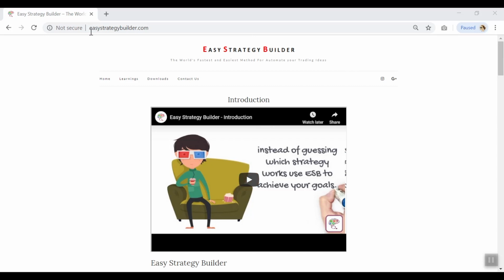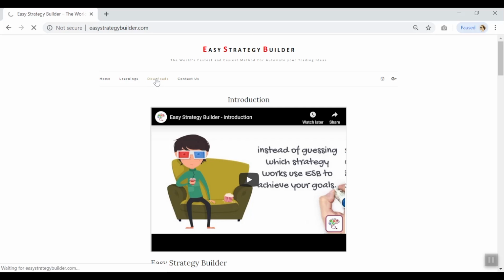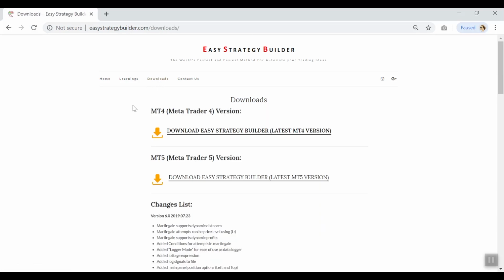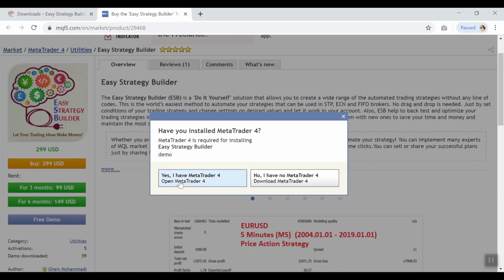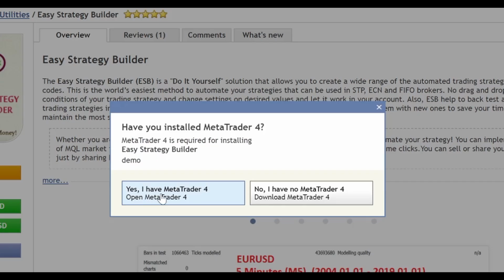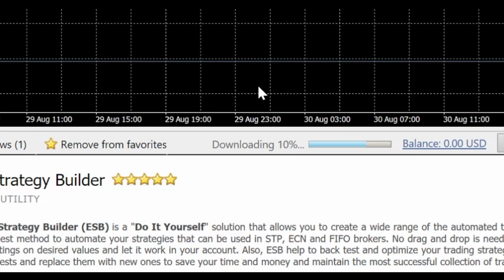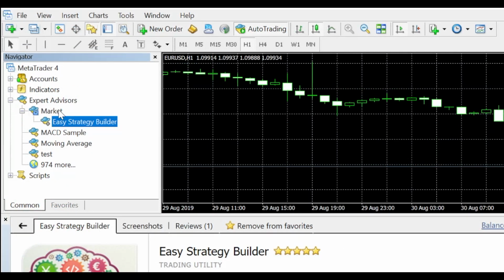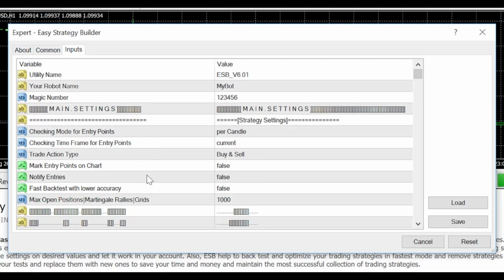How to Install Easy Strategy Builder (ESB)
How to install Easy Strategy Builder (ESB) for MetaTrader 4 and Meta Trader 5